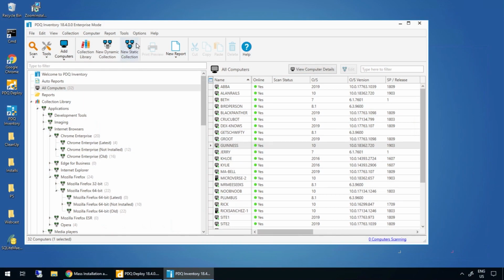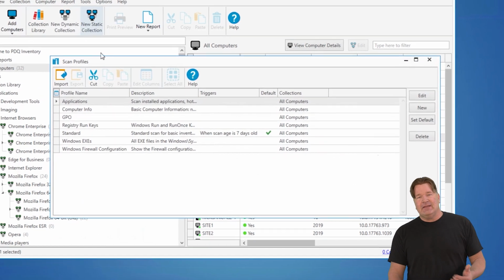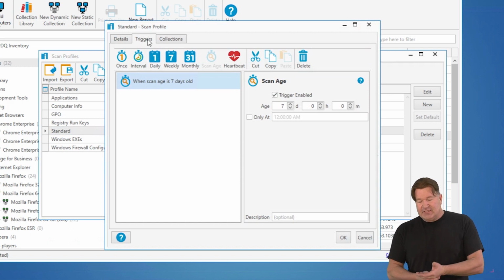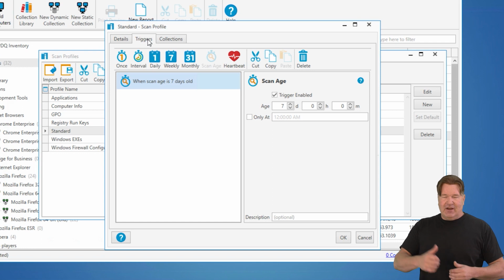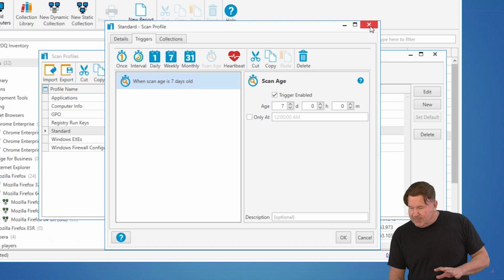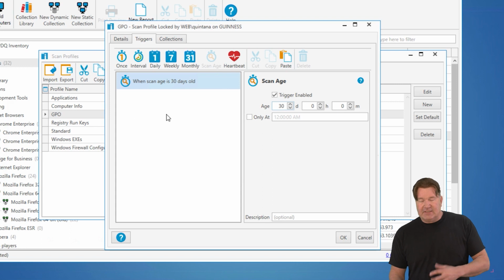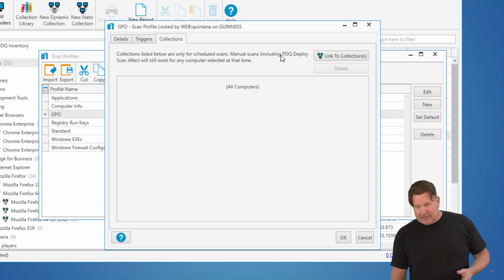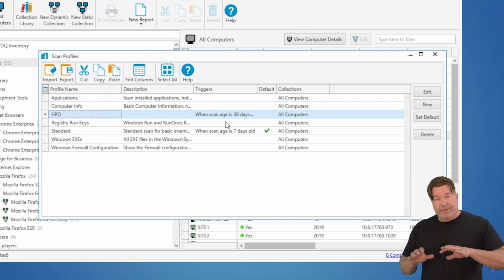Scheduling Scans in PDQ Inventory